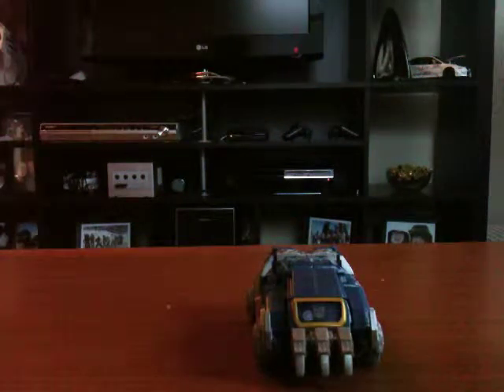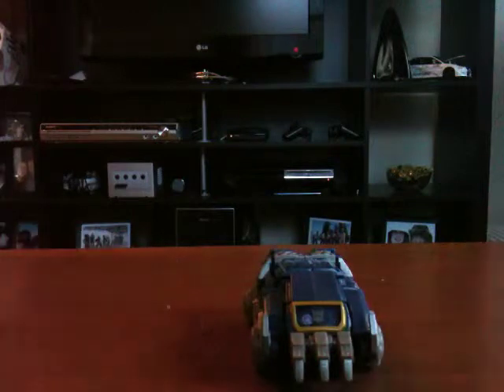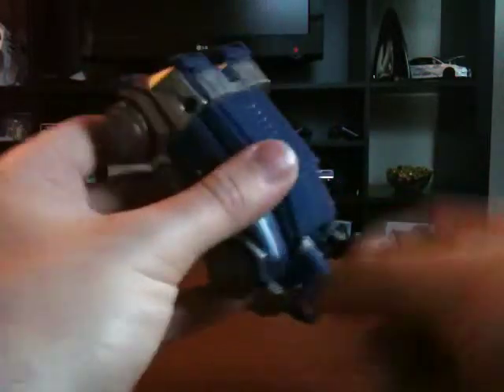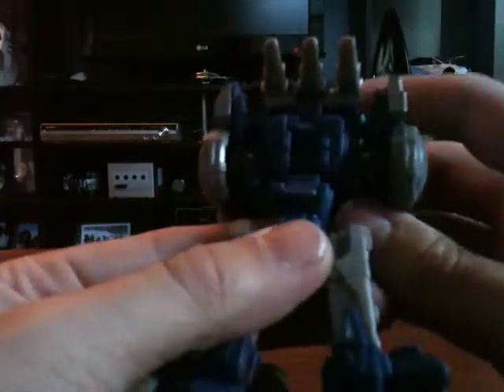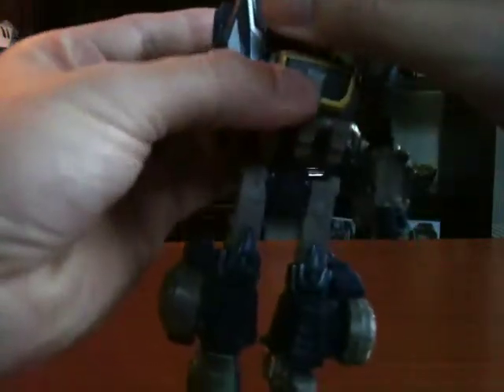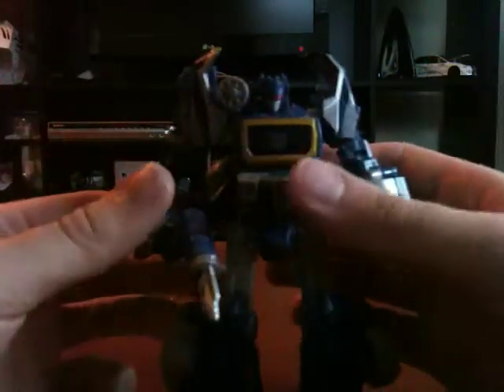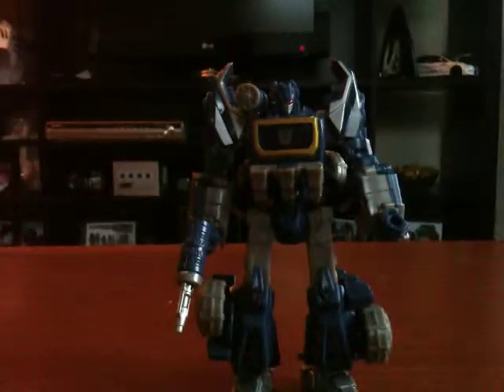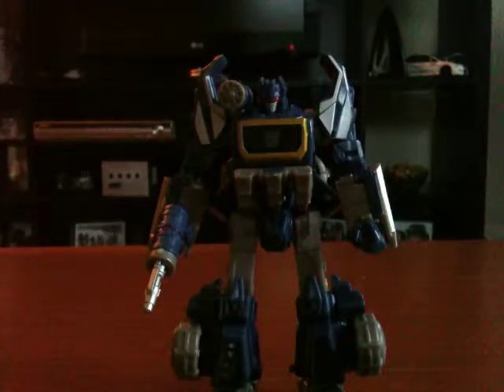Generations WFC Soundwave Review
A look at an awesome figure for the generations line and a perfect add-on to any universe/ classics collector